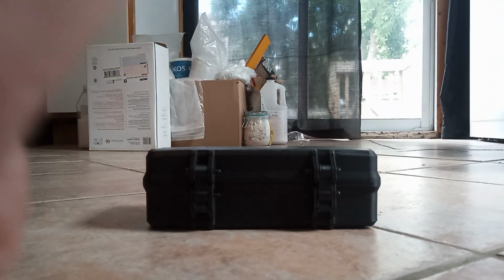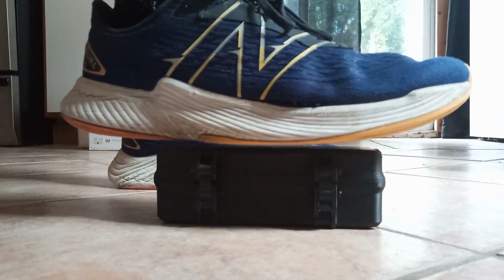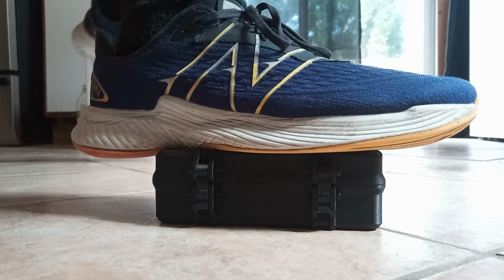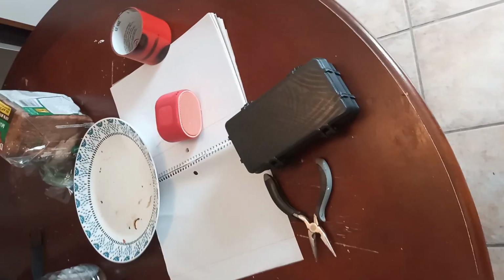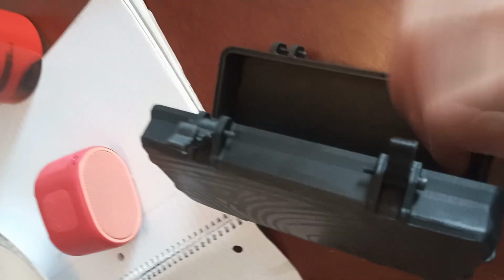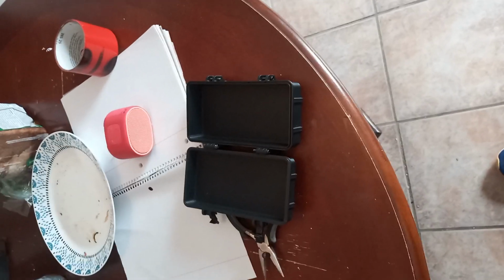Standing on top of a box made from PHA, fully compostable plastic, 3D printed, Regen brand.